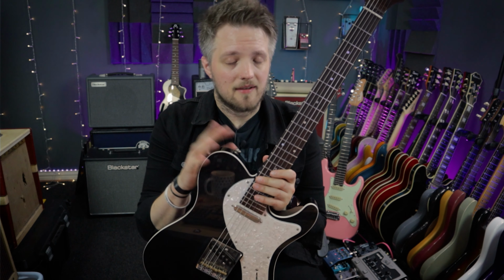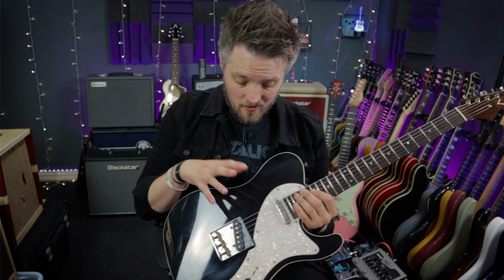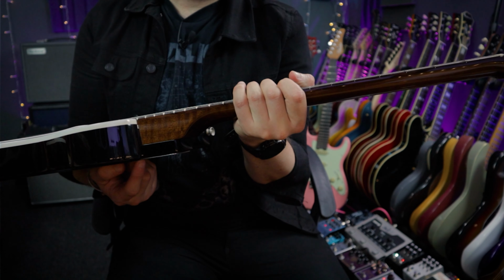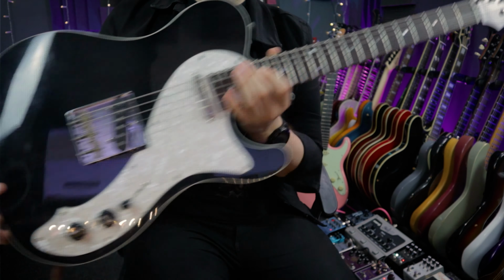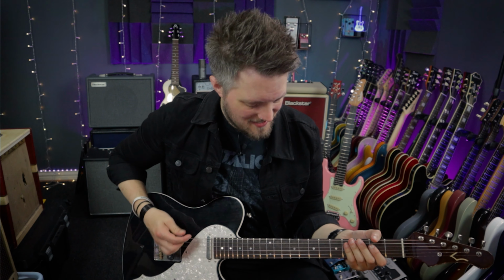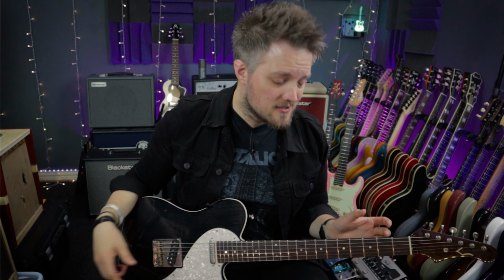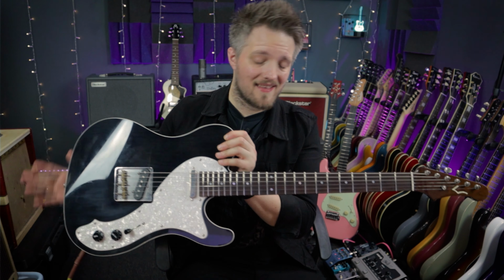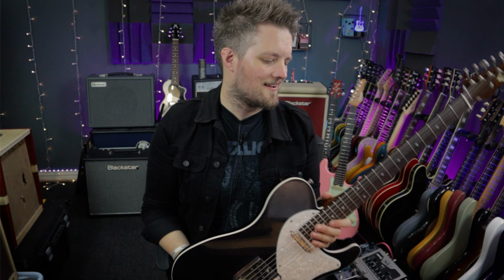What Does a Hollow Telecaster Sound Like?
Longbottom Guitars T16 - The Hollow Telecaster that Blew My Mind

In this video I am checking out the Longbottom Guitars T16. The T16 is a take on the classic Telecaster from UK builder Karl Longbottom. The big difference here is that the T16 is HOLLOW.

This means the guitar is super lightweight and very easy to play for extended periods standing up. The hollow Korina body adds an air to the standard snap of a Tele, creating a tone that really did blow my mind. The guitar is also loaded with Radioshop Pickups.

In the video I am plugged into the Blackstar Studio 10 6L6 which is mic'd with a Lewitt Audio LCT 440 microphone. The reverb in the video is coming from the Surfy Industries Surfy Bear Classic Spring Reverb. I am running the Ceriatone Centura on a clean boost setting for all the clean tones and the drive is coming from the Analogman King of Tone.

Intro - 00:00
Intro Jam - 00:13
What is the Longbottom Guitars T16? - 02:17
Other Gear Used in the Video - 07:50
Clean Tones - 08:25
Crunch Tones - 10:40
Higher Gain Tones - 13:24
My Thoughts - 16:15

Leigh